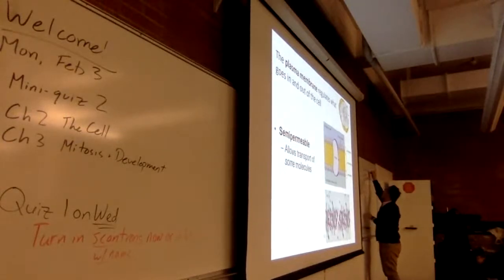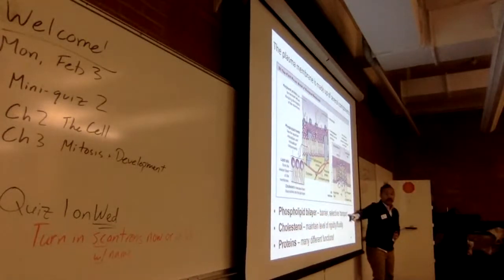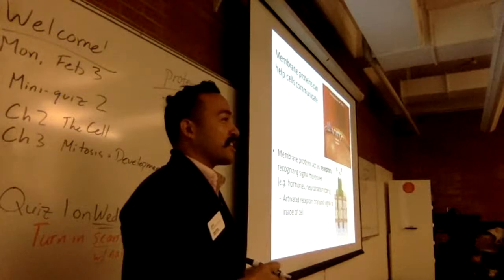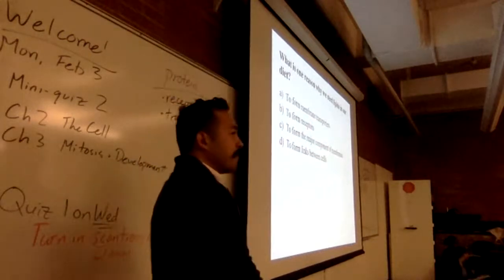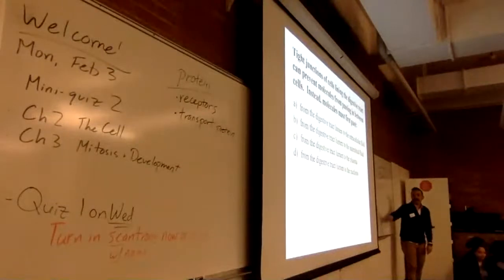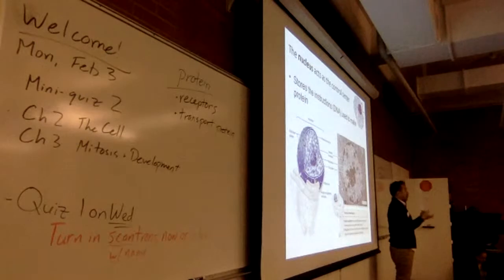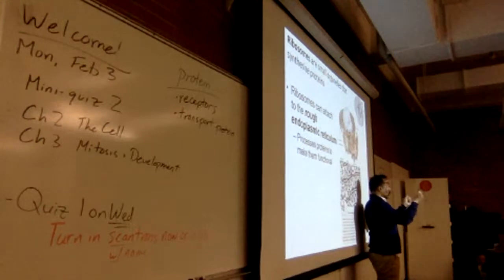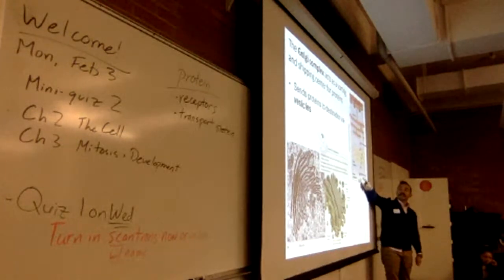2/3 The Cell, Mitosis and Development